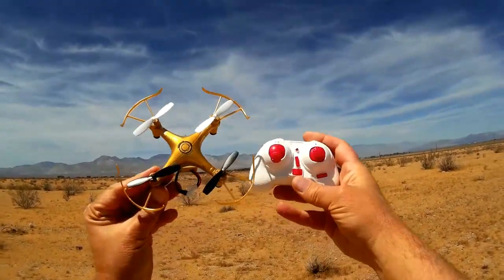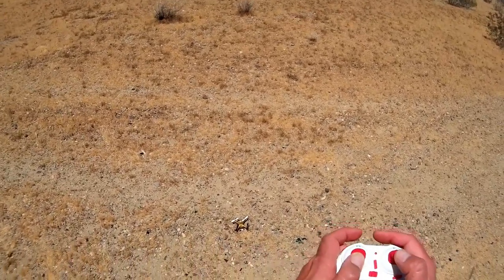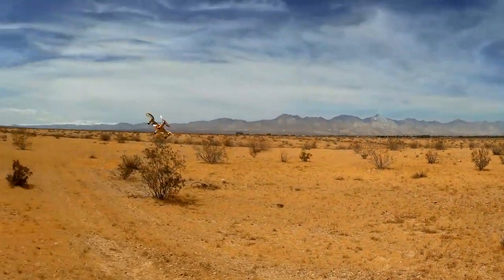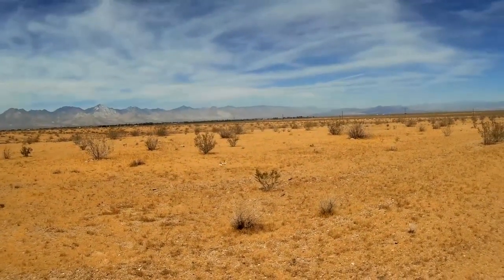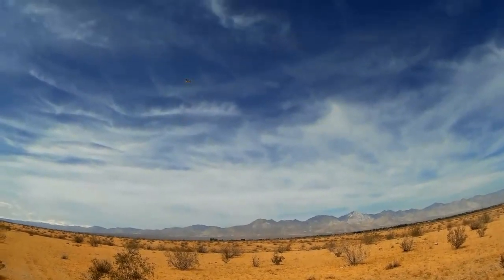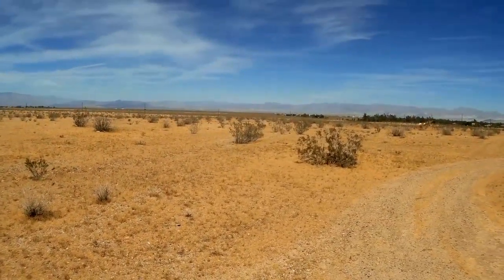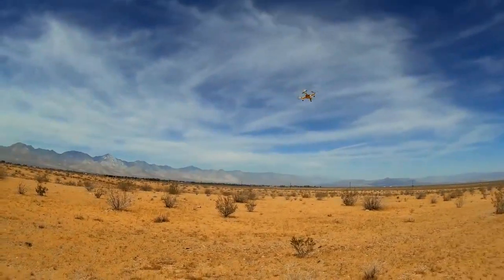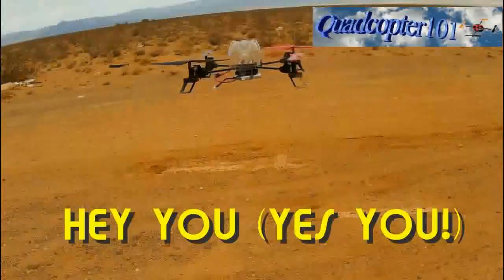Xinxun X50 Drone Stops on a Dime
Great beginner's quadcopter. But it's also very fast. Good thing it can stop fast too!

MUSIC LICENSE
"Awel" by stefsax